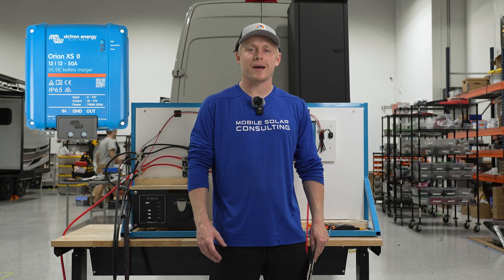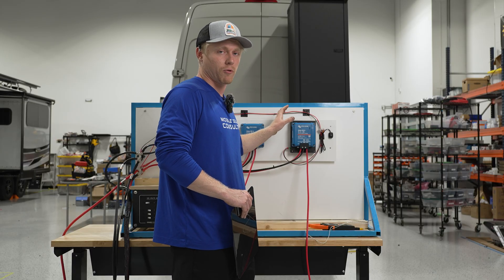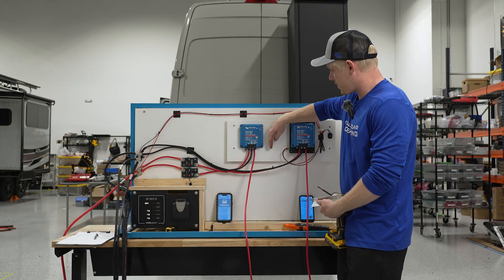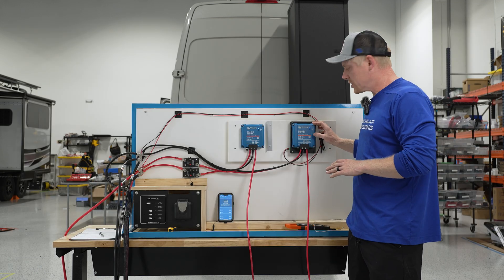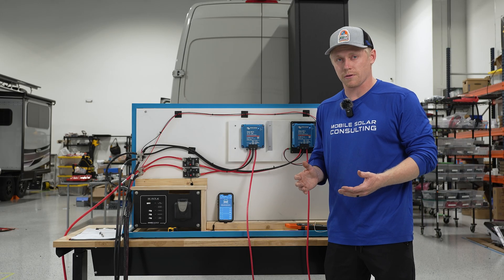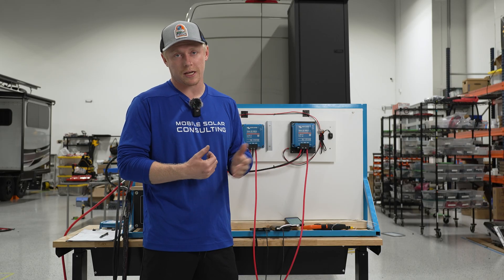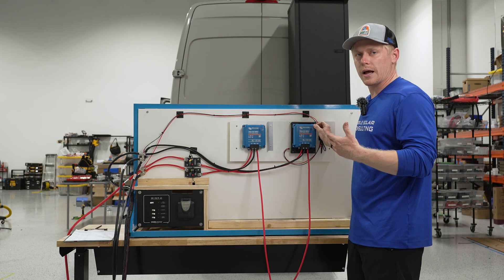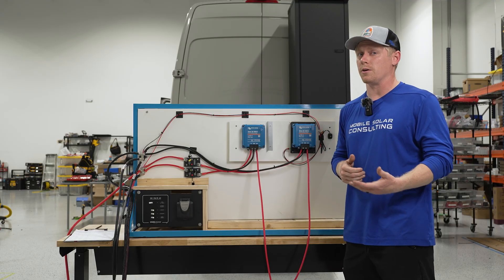Do You NEED a Fan for Victron Orion XS/XS 1400?? (Performance Test)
In this video, Matt from Mobile Solar Consulting tests the performance of the Victron Orion XS and XS 1400 to determine whether or not a fan is necessary for them while running. A fan prevents the device from overheating and maximizes its performance… but is it really needed? Find out watching this video!